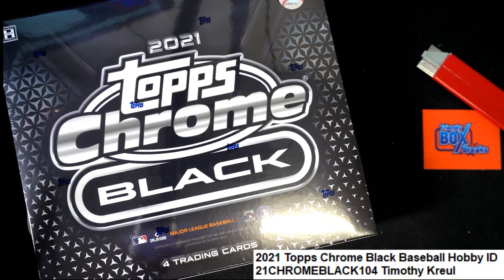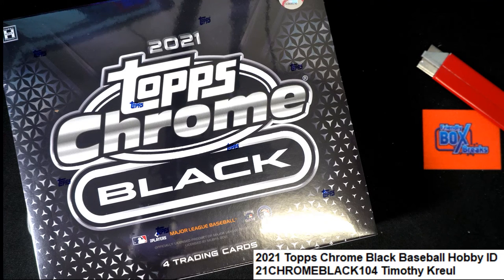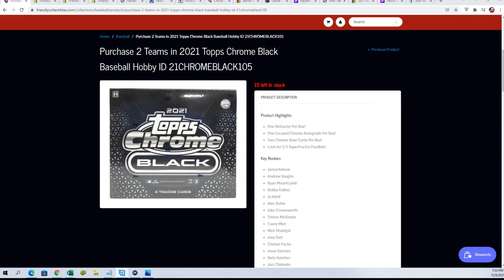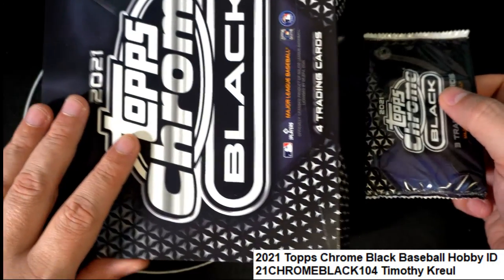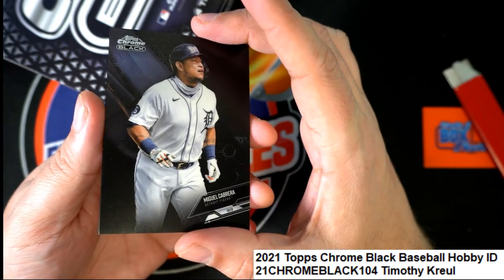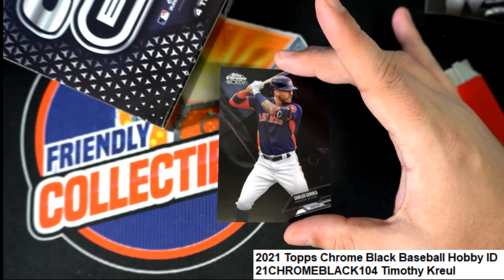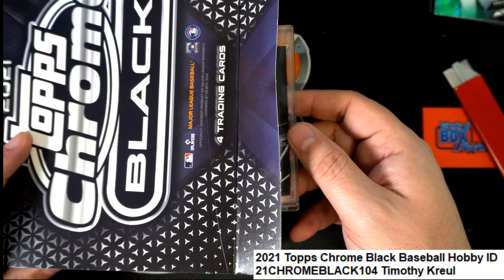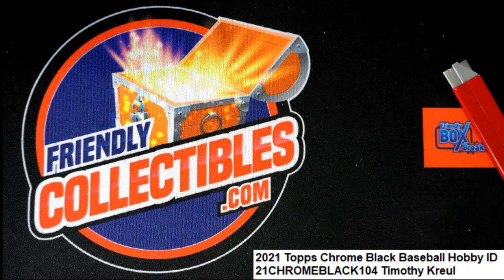2021 Topps Chrome Black Baseball Hobby ID 21CHROMEBLACK104